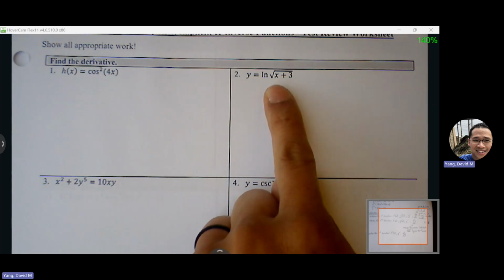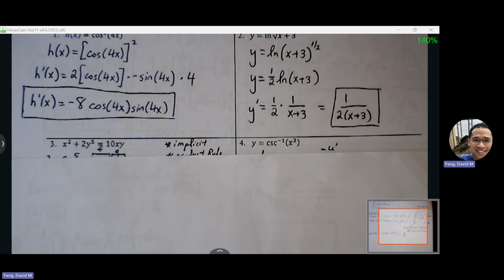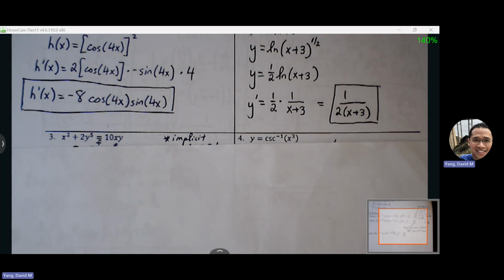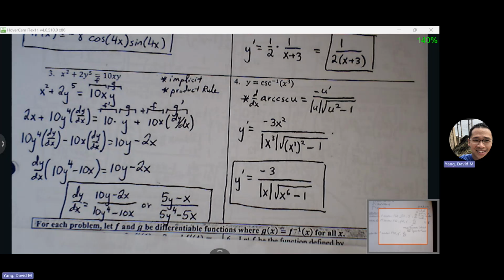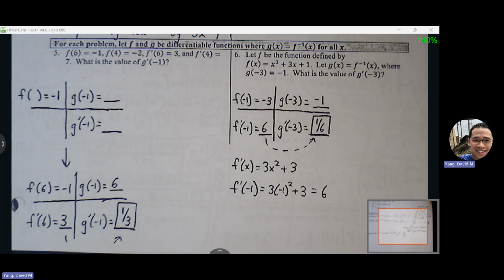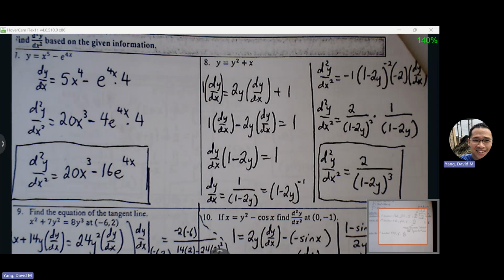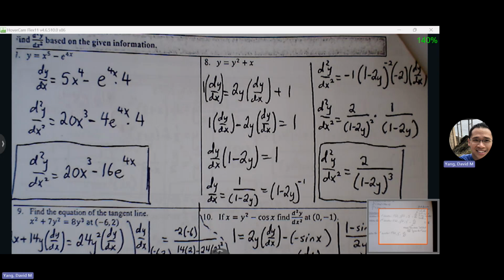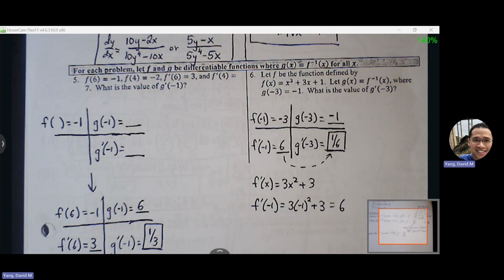BC Calc Unit 3 Test Review WS 1 Day 1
AP Calculus BC - (Mon) Sept 9, 2024